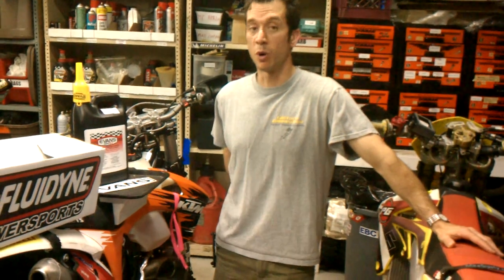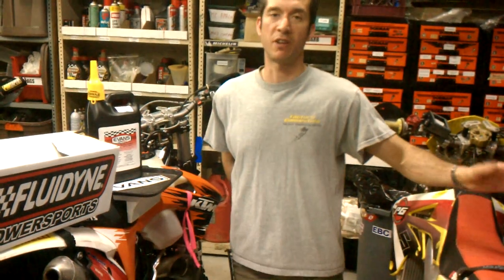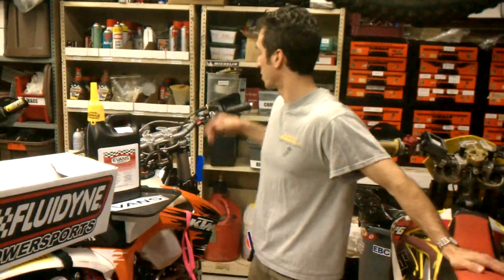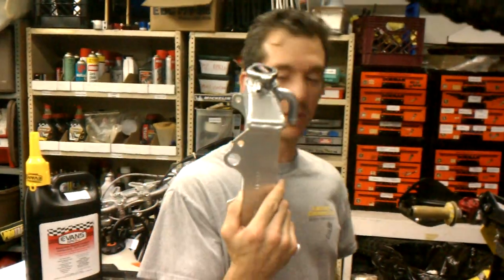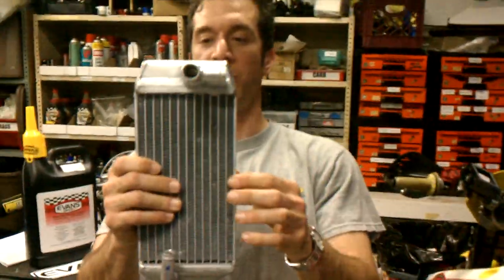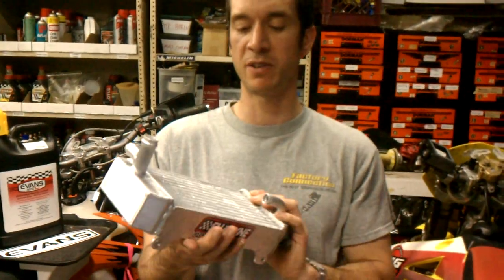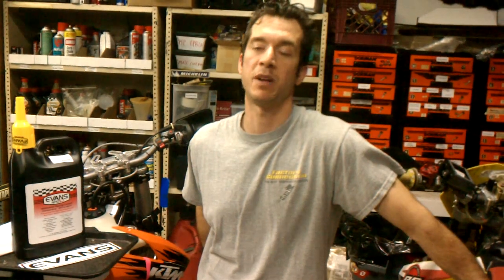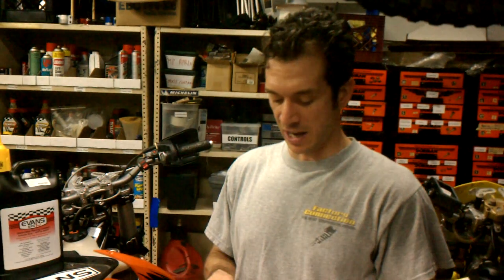How to keep a dirt bike from overheating and preparing for erzberg